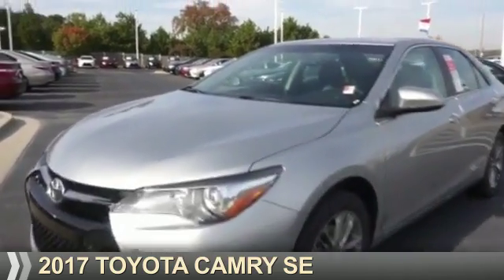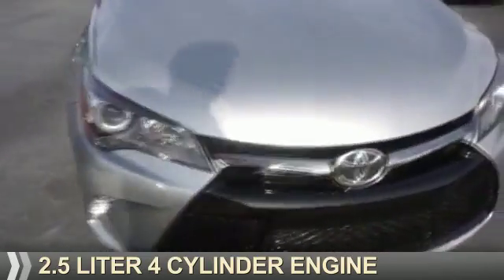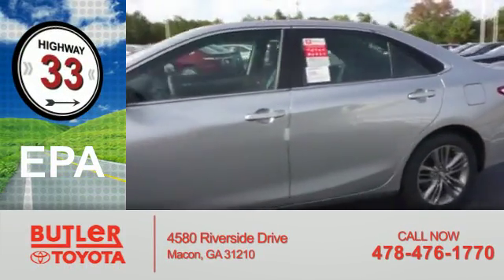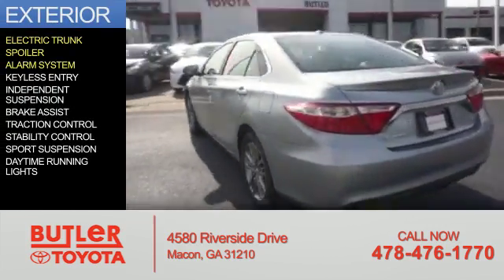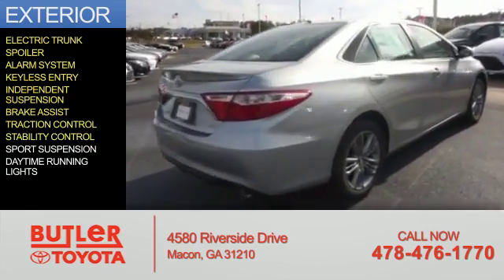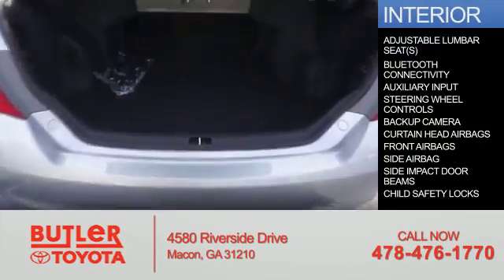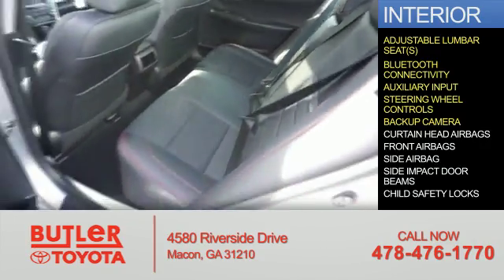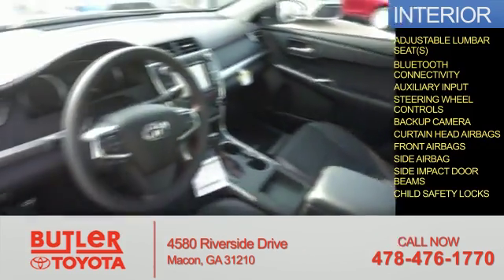2017 Toyota Camry U340503 - Macon GA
Year: 2017
Make: Toyota
Model: Camry
Trim: SE
Engine: 2.5 liter 4 Cylindercylinder FWD
Transmission: Shiftable Automatic
Color: Silver
Mileage: 7
Address:
4580 Riverside Drive
Macon, GA 31210
VIN:4T1BF1FK6HU340503